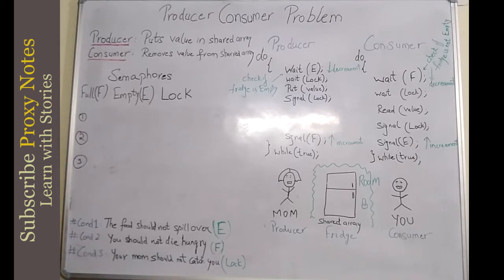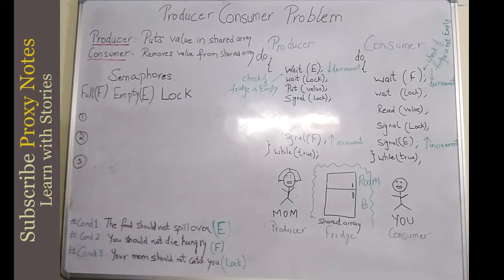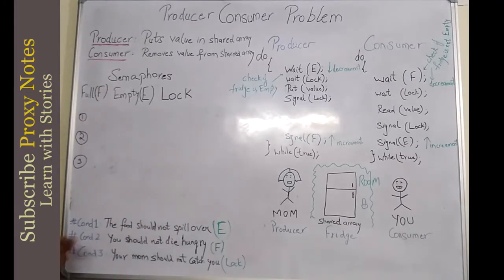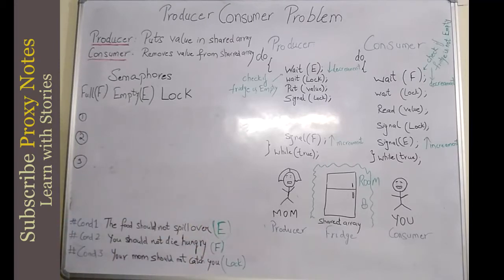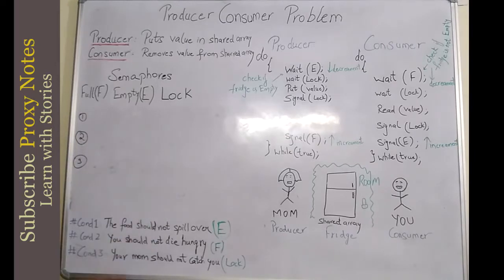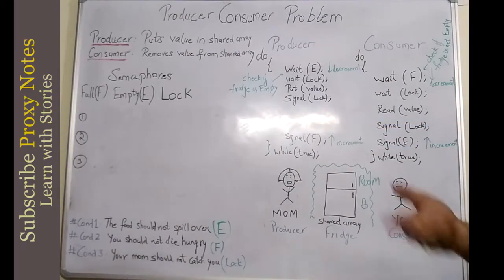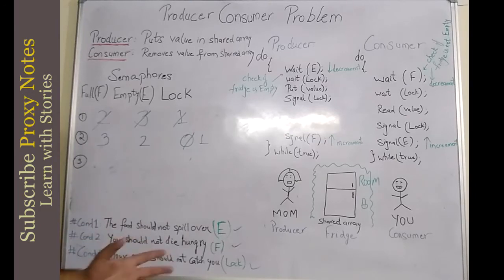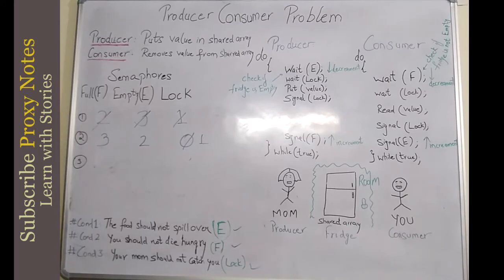Producer Consumer Problem & Semaphores | Explained with a story | Easy to Learn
In this video, we have explained what is producer consumer problem in Operating System. We have tried to relate the entire concept with a story so that you are able to understand the producer consumer problem and remember it for the longest possible time. We have also discussed a solution to the Producer Consumer problem by using semaphores. The concept of Semaphore is explained by dry running the code along with the incidents in our story. Followed by a step wise process to check whether semaphores satisfies all the required conditions or not.

Hope it helps you to grasp the concept and you are able to recall it  for a loner period